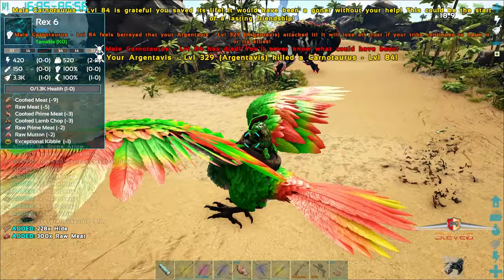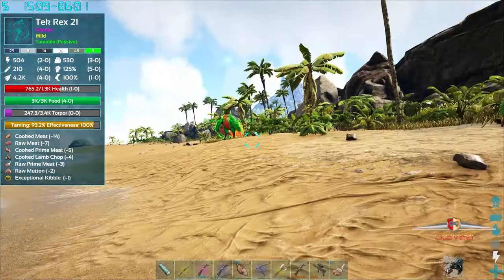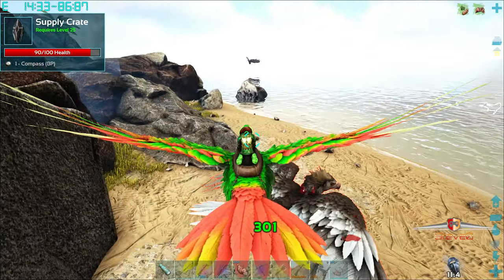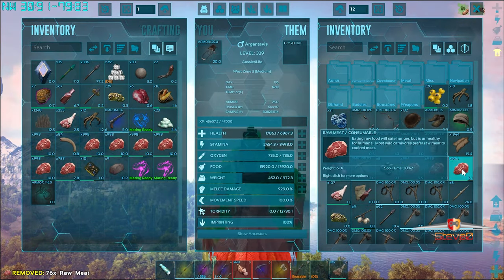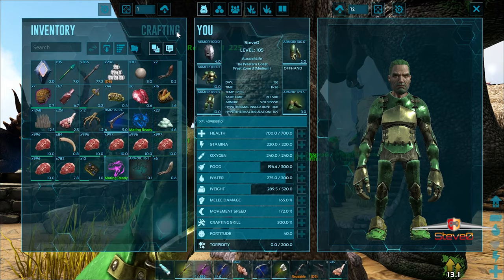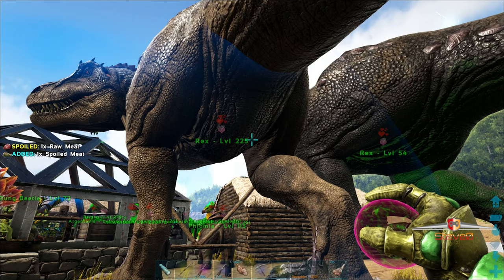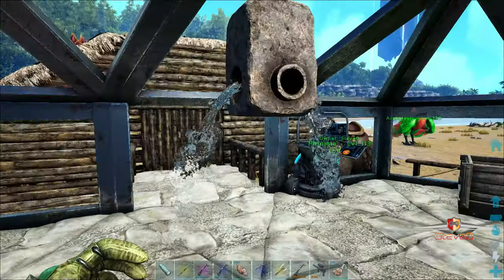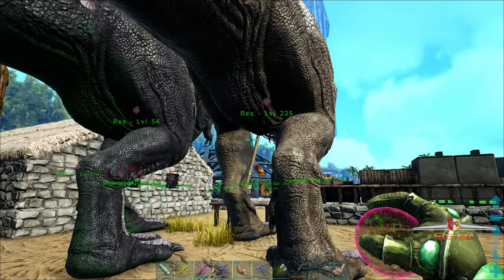Rex Taming Gone Bad | Steve's Solo Adventure EP9 | ARK Survival Evolved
I go out on a epic journey to the top right of the map to a small island some people call T-Rex Island in search of a female T-Rex to mate with our male we got on stream. Except we end up doing alot more and losing a friend along the way R.I.P Dino buddy, we will miss you.